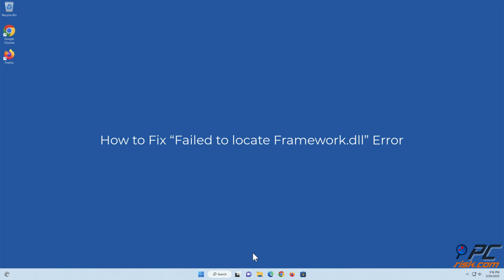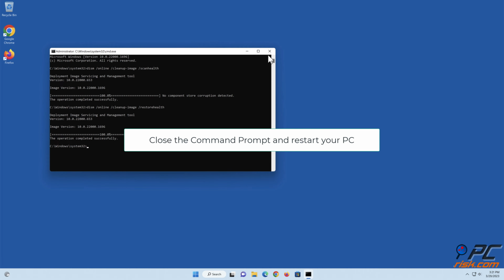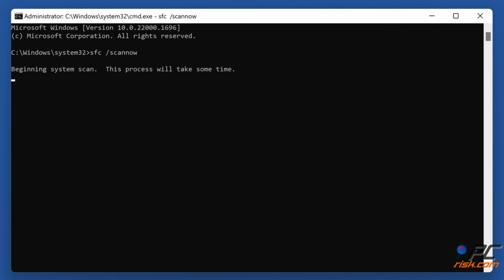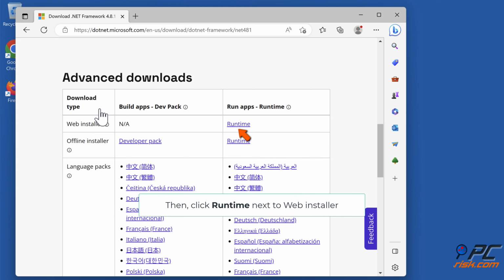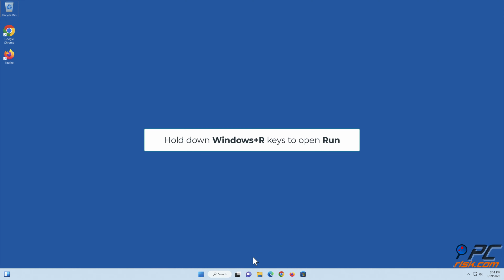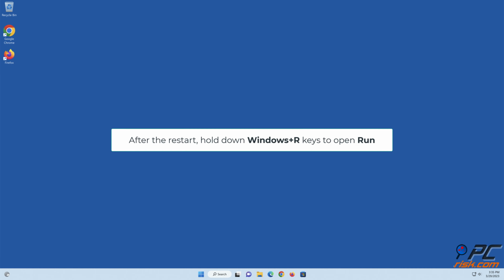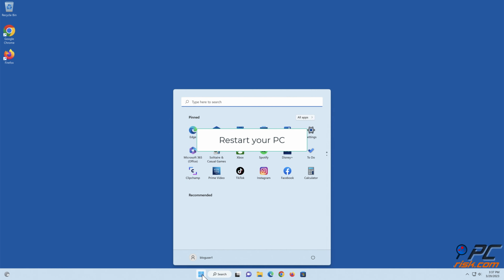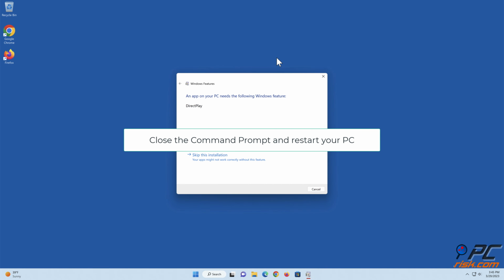How to Fix "Failed to locate Framework.dll" Error?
Video showing how to Fix "Failed to locate Framework.dll" Error.